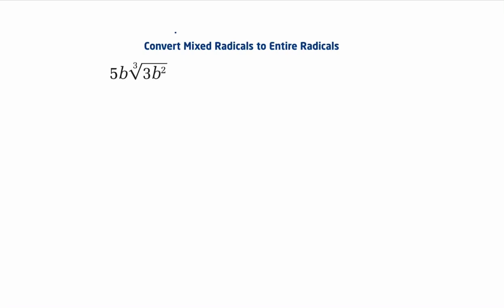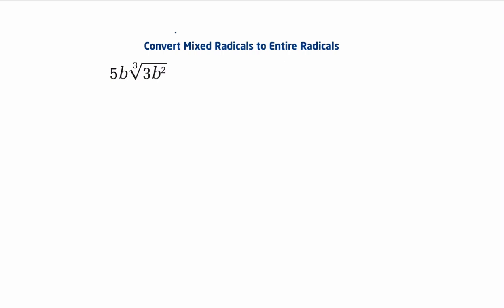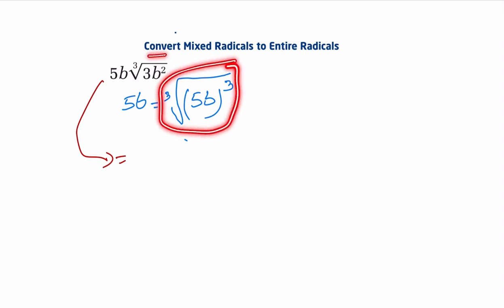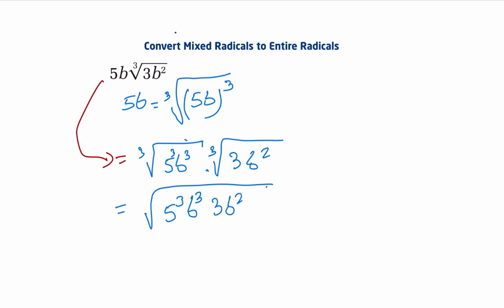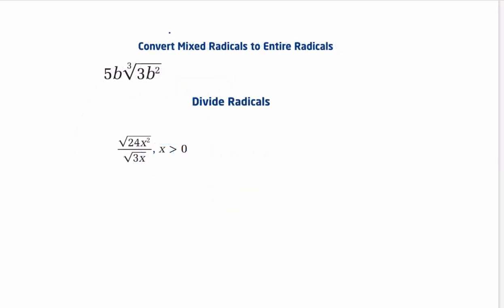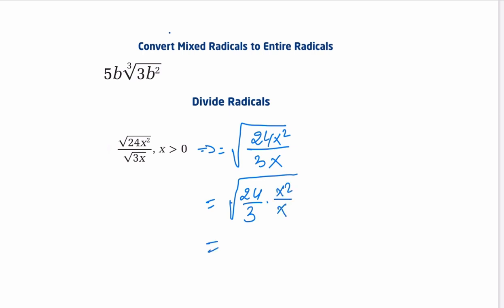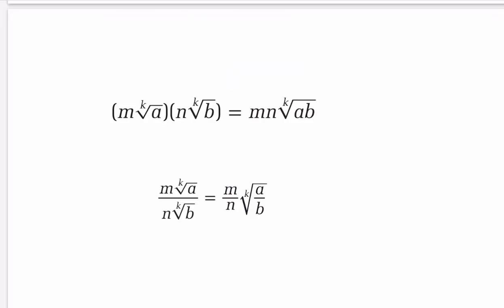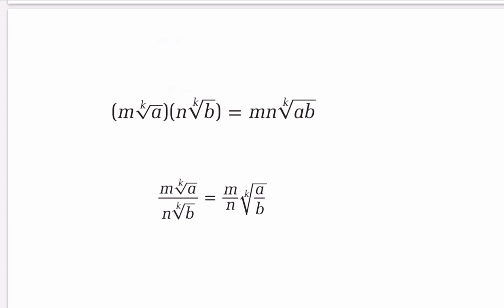Mastering Radical Conversions: Mixed to Entire Radicals Using Multiplication and Division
Learn how to convert mixed radicals to entire radicals using multiplication and division! This video breaks down the process with clear, step-by-step instructions. Perfect for students and math enthusiasts looking to master radical conversions. Watch now and boost your math skills!